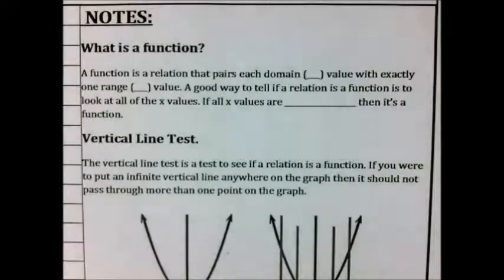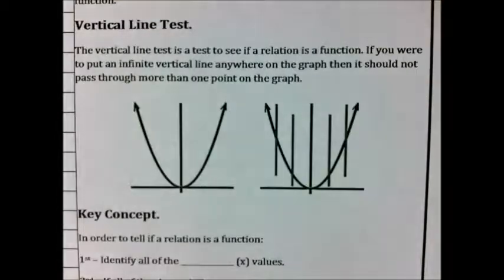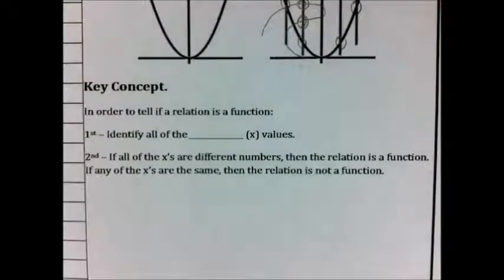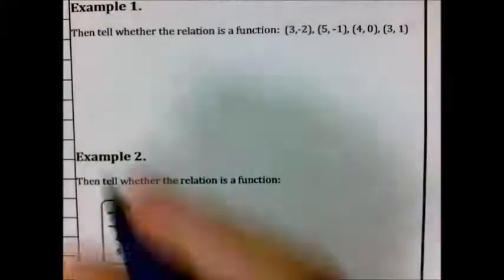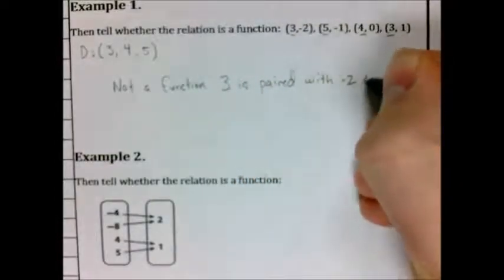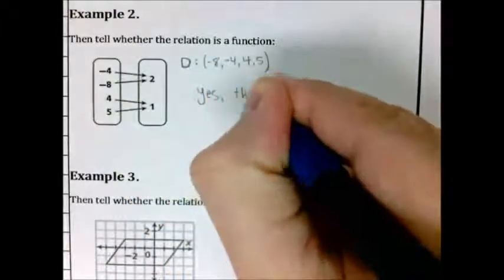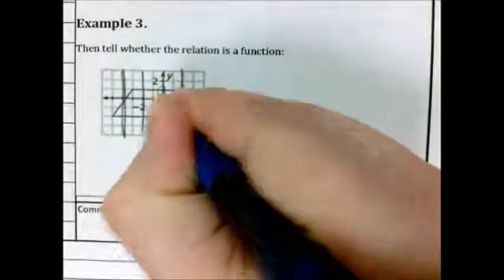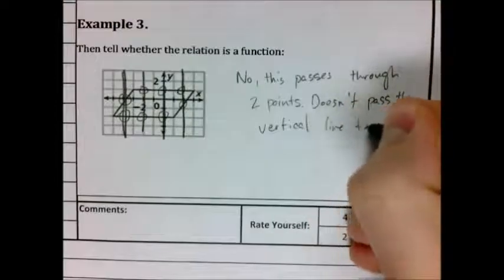3. Identifying Functions